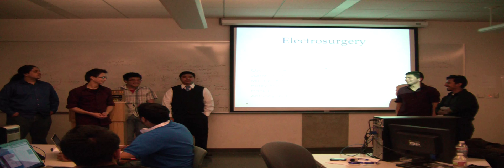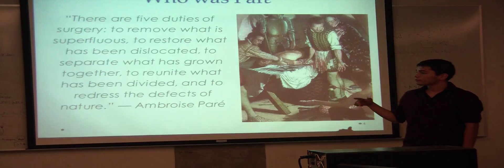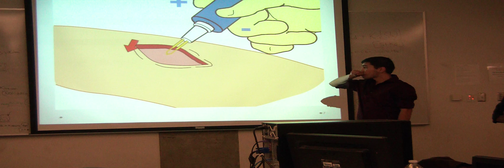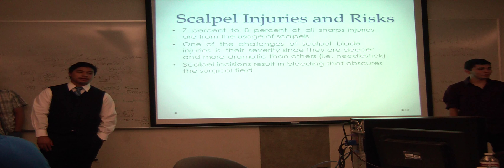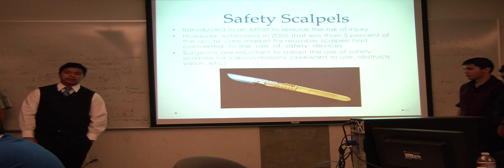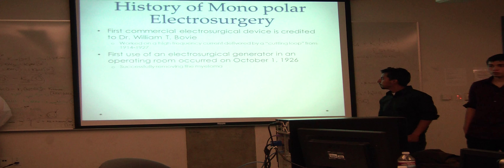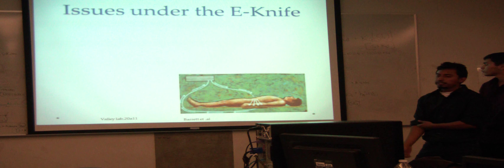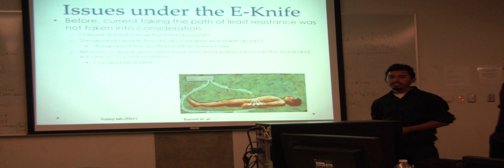UCR2011BIEN130Presentation0901.mov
UCR BIEN 130 Spring 2011
Presentation 09, Part 1 of 2
Electrosurgery
Juan, Le, Plascencia, Reyes, Suarez, Trinh